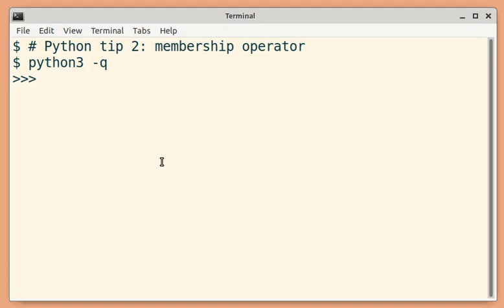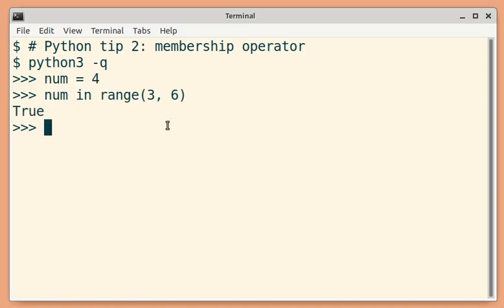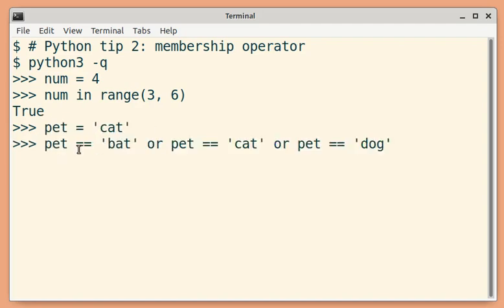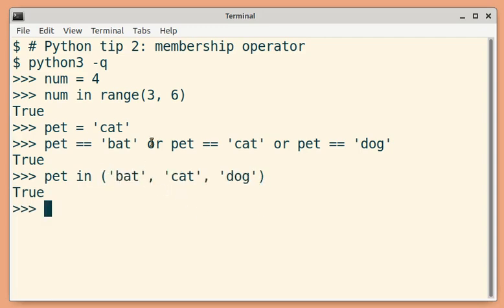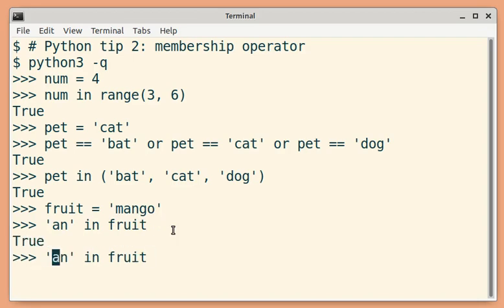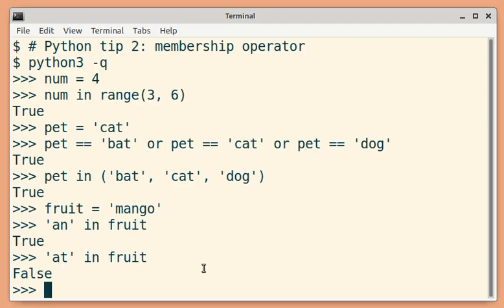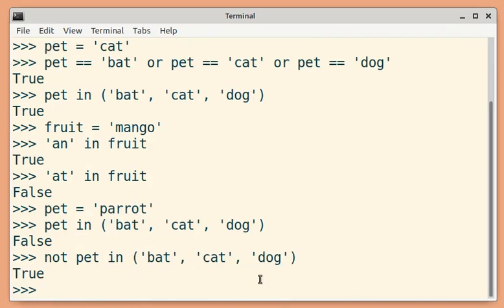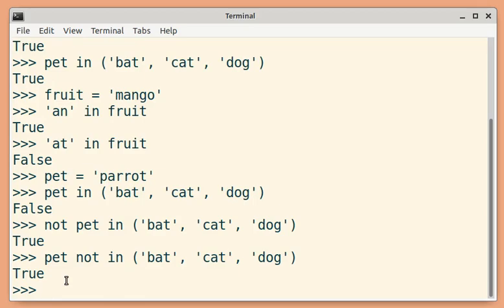Python tip 2: membership operator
The `in` membership operator checks if a given value is part of a collection of values. Instead of a series of `==` comparisons combined with the `or` boolean operator, you can use the `in` operator for a more readable and terser code.